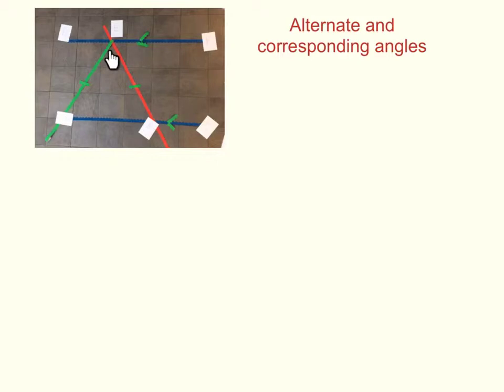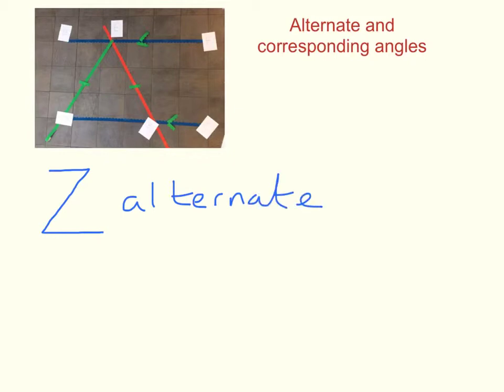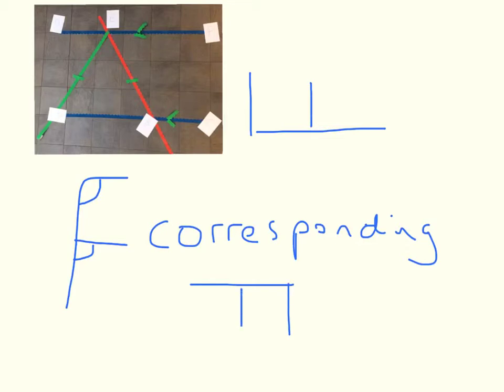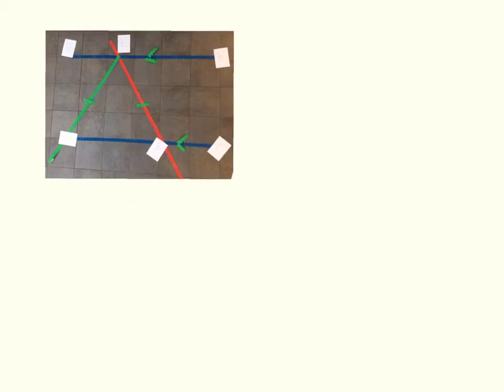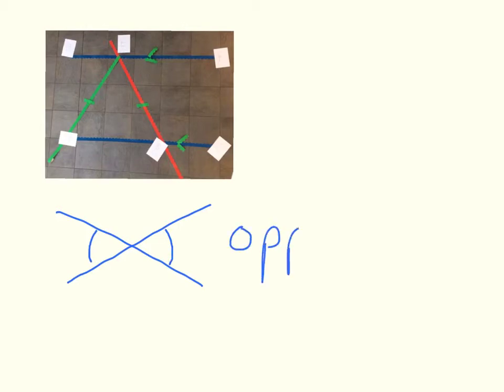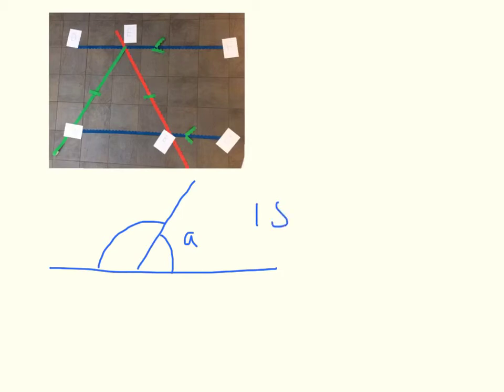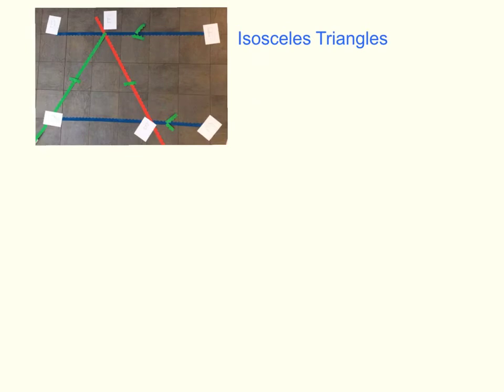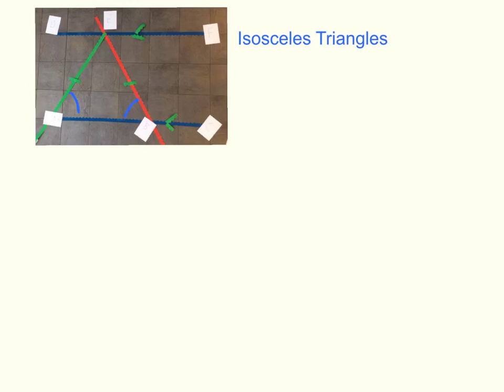Alternate & Corresponding Angles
Rules for finding unknown angles with parallel lines.